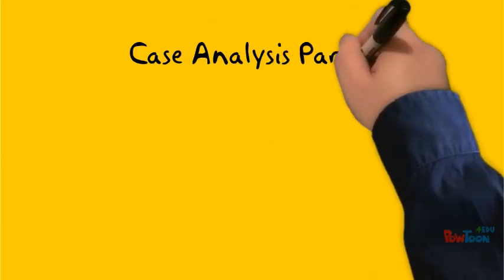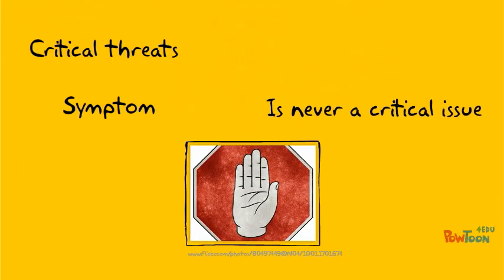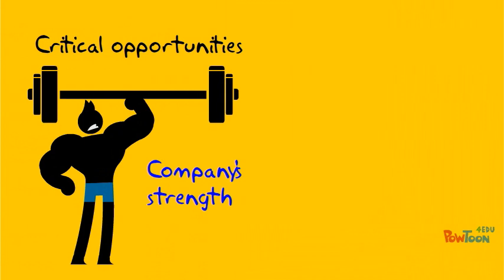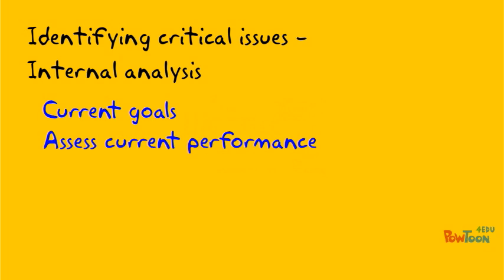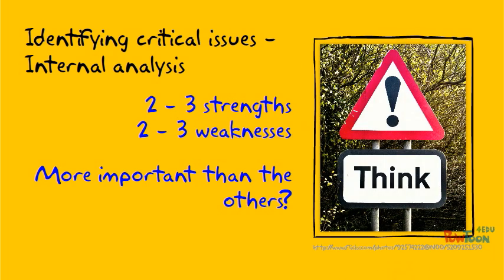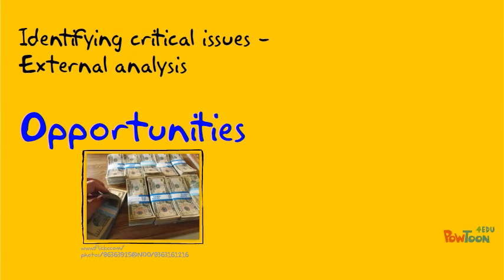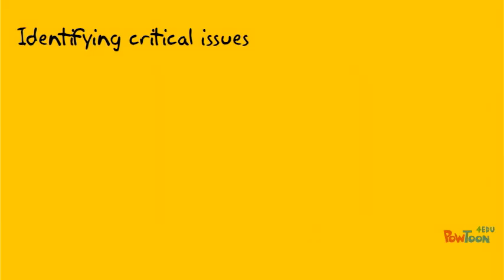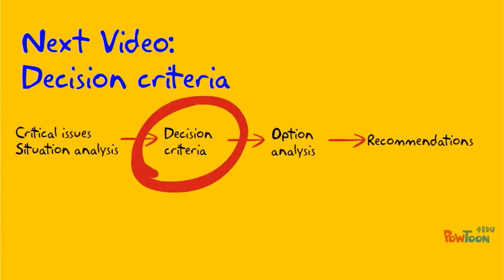Case analysis 2: Critical issues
In this video, you'll learn the essential skill of identifying what critical issues a company is facing. You'll explore two types of critical issues: critical threats and critical opportunities. You'll then learn how to use internal and external analyses to identify critical issues.-- Created using PowToon -- Free sign up -- Create animated videos and animated presentations for free.  PowToon is a free tool that allows you to develop cool animated clips and animated presentations for your website, office meeting, sales pitch, nonprofit fundraiser, product launch, video resume, or anything else you could use an animated explainer video. PowToon's animation templates help you create animated presentations and animated explainer videos from scratch.  Anyone can produce awesome animations quickly with PowToon, without the cost or hassle other professional animation services require.